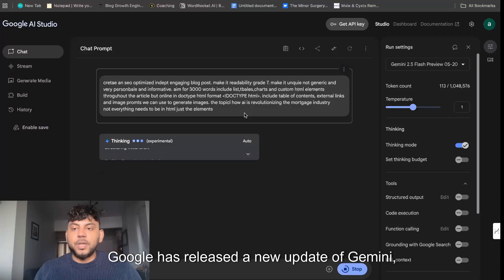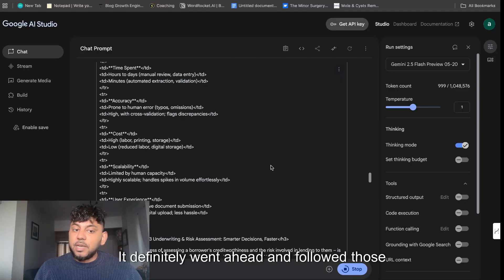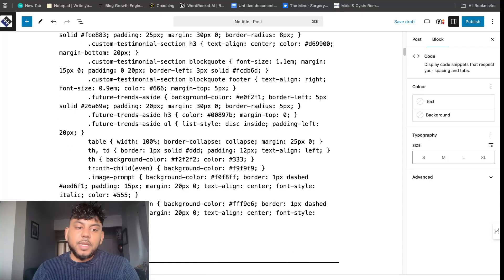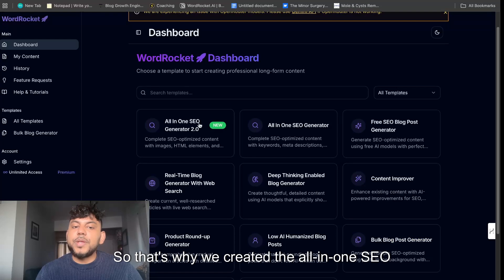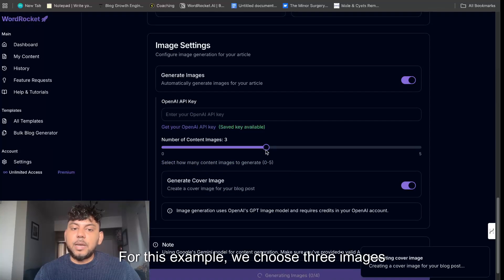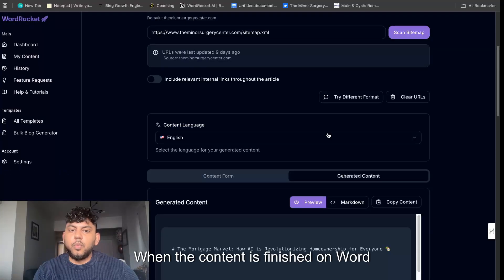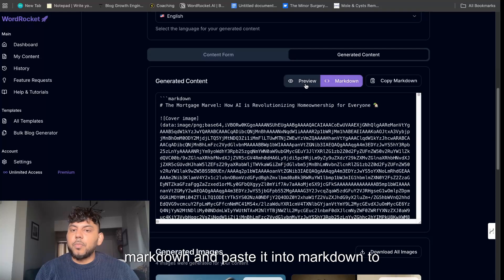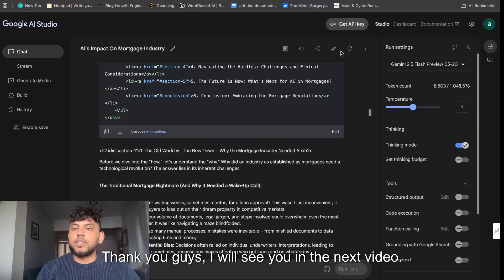Gemini 2.5 Flash Pro UPGRADE Now Better Than ChatGPT?!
In this video, we dive into the brand-new Gemini 2.5 Flash Pro update by Google and compare it head-to-head with ChatGPT. Has Gemini finally pulled ahead? Let's find out!

We explore the most powerful features of Gemini Flash Pro, including: ✅ Real-time performance upgrades ✅ Smarter contextual understanding ✅ Lightning-fast response speeds ✅ Enhanced code generation ✅ Better memory and tool usage

💡 Whether you're a content creator, developer, researcher, or just an AI enthusiast, you'll want to see how this Gemini 2.5 update stacks up in real-world use cases—from writing and SEO tasks to data analysis and automation.

📊 Plus, we do live demos and performance comparisons so you can judge for yourself: 👉 Is Gemini 2.5 Flash Pro really better than ChatGPT 4o?

📌 Timestamps: 00:00 – Intro 01:12 – What’s New in Gemini 2.5 Flash Pro 03:45 – Speed Test vs ChatGPT 06:30 – Content Writing Demo 08:15 – Coding Demo 10:40 – Verdict: Is Gemini Better?

Let me know if you want a shorter version for the first two lines to show in search snippets or a custom hook for the first 150 characters.